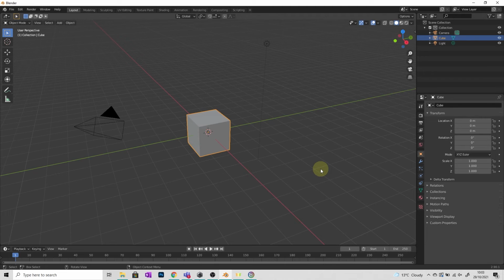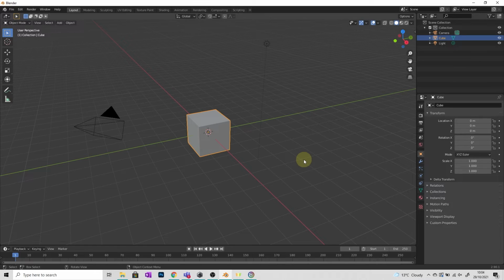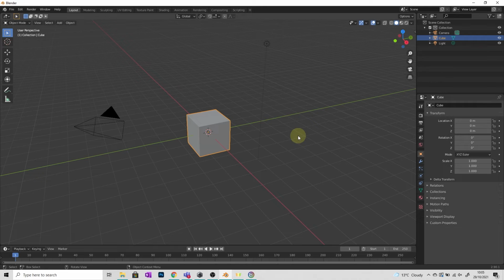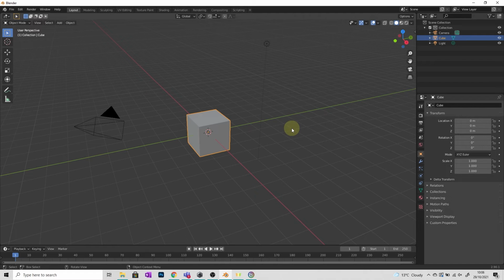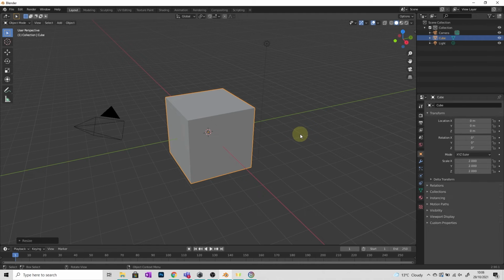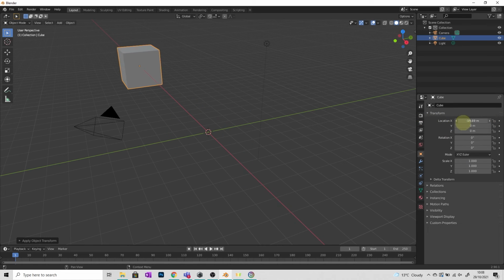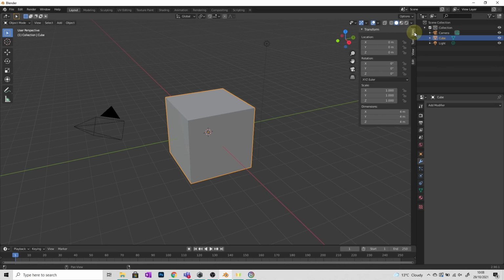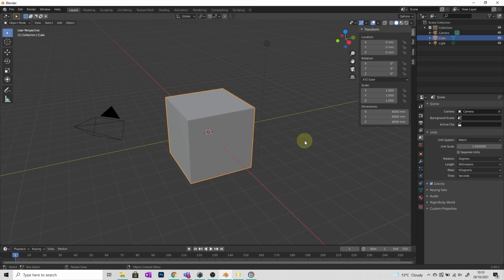Blender: Transformation tools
In this tutorial, I will take you through the basic transformation tools needed to move, scale, rotate & more.